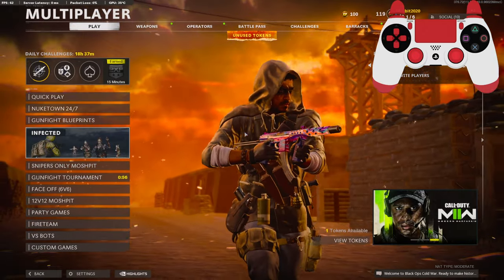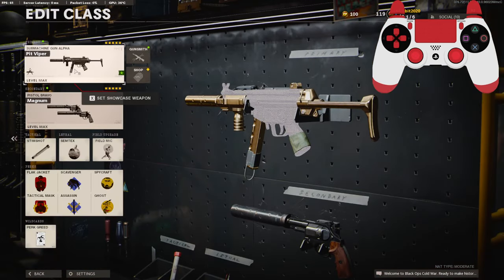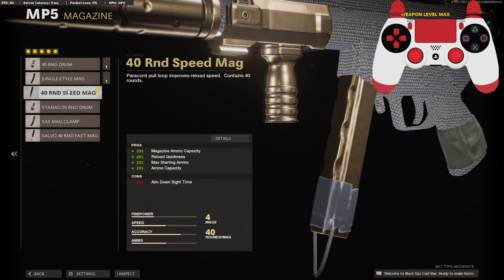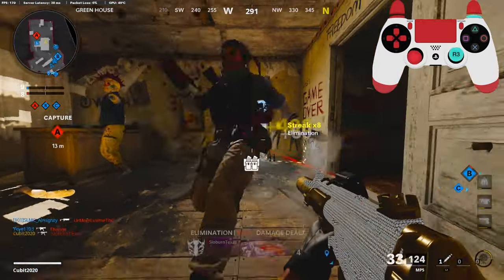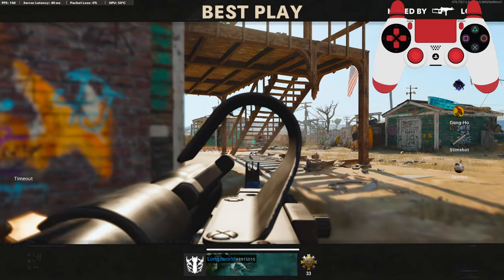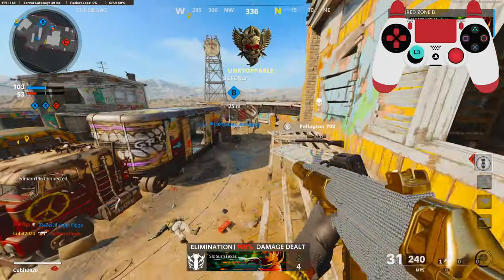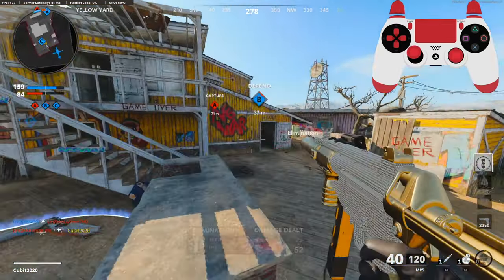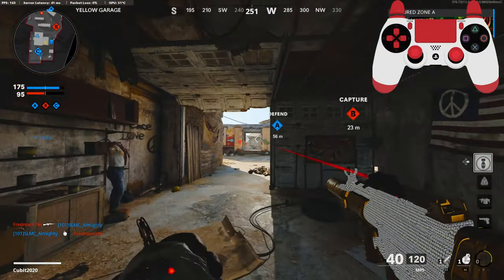the "BEST MP5" HIPFIRE class! (BEST MP5 CLASS SETUP)-Cold War